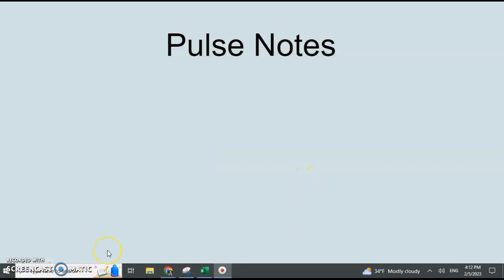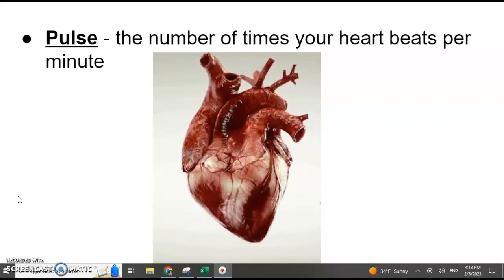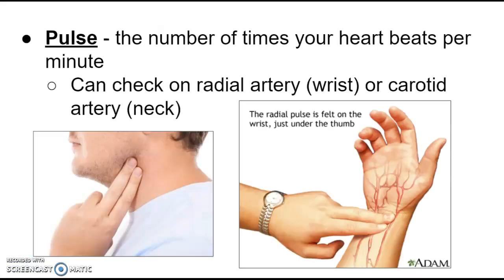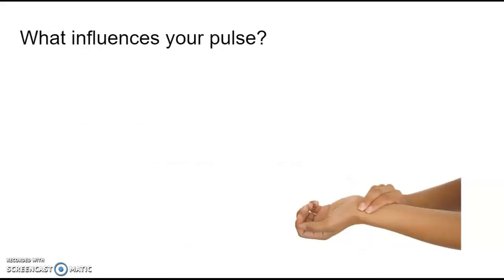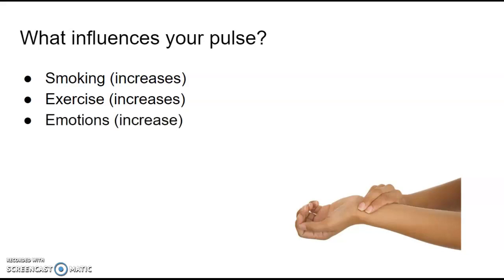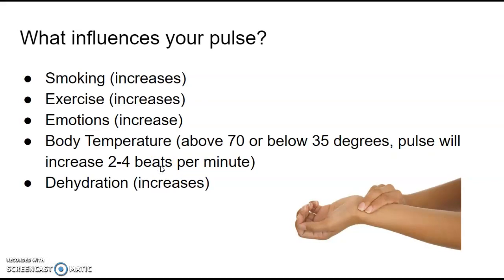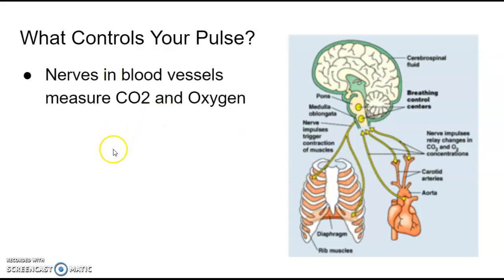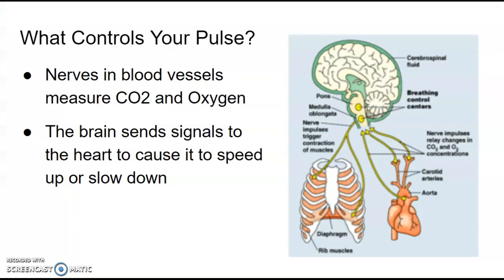Pulse Notes 22-23